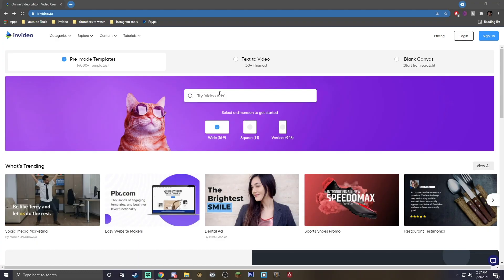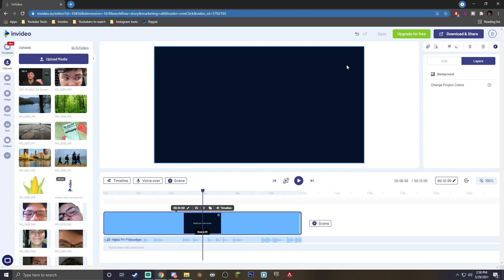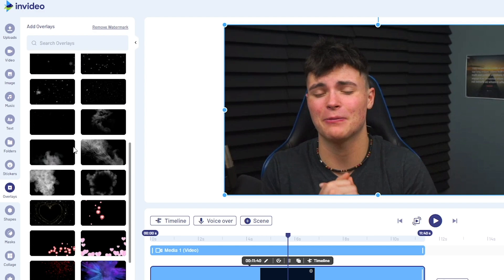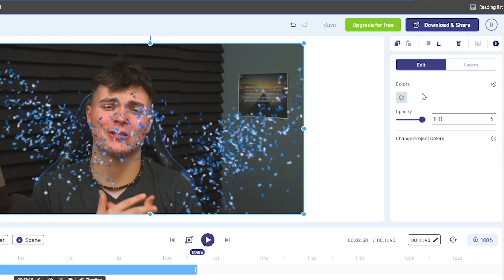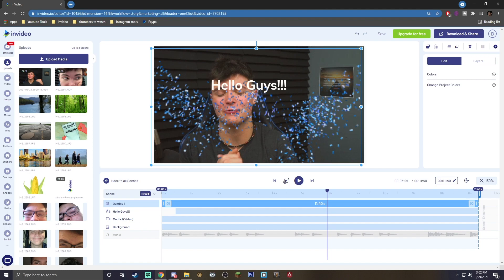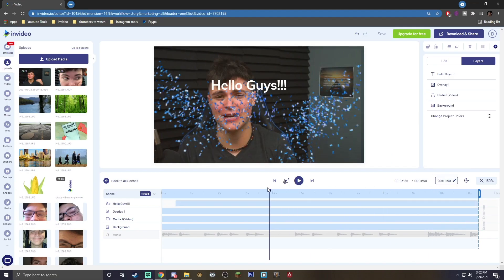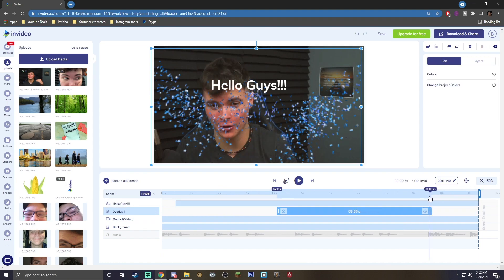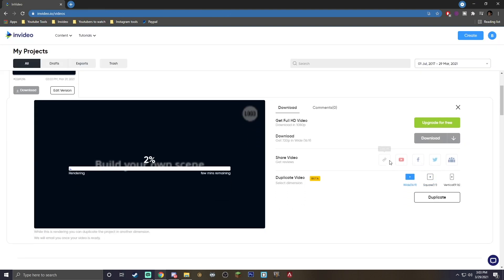How to add overlay effects / video effects (Tutorial + Free effects)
In this video, we show you how you can super cool overlays and video effects such as smoke, confetti, and more using InVideo’s free online video editor

Timestamps:
0:00- Intro
0:30- How to get started with the editor
0:60- How to access overlay effects and use them
2:28- How to download and share the video

- 4000+ fully customizable templates
- 24*7 live chat support + community of more than 20K creators and marketers